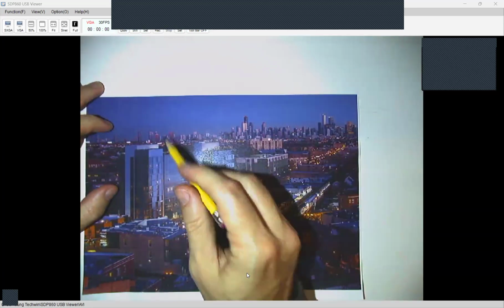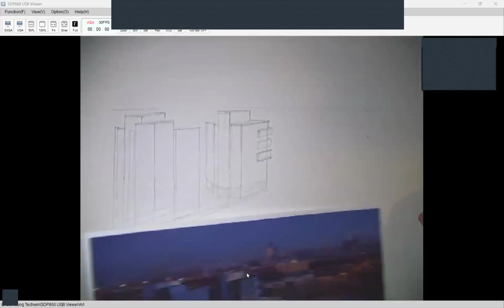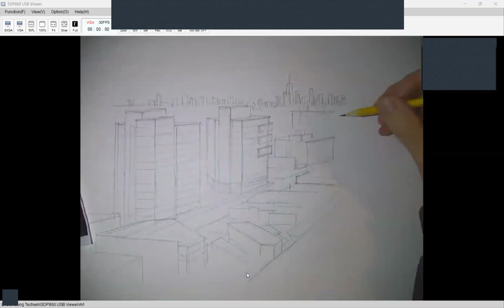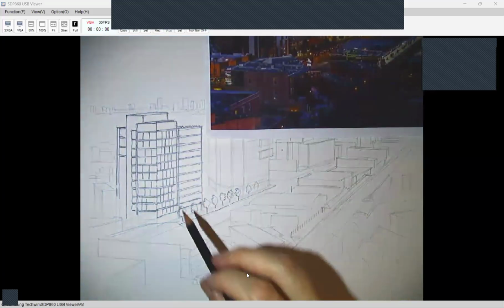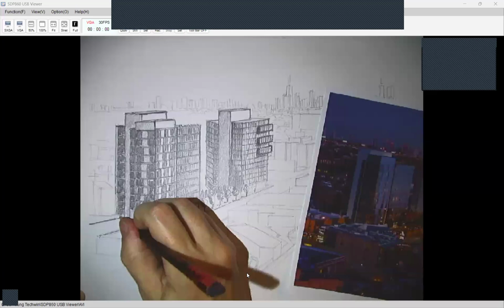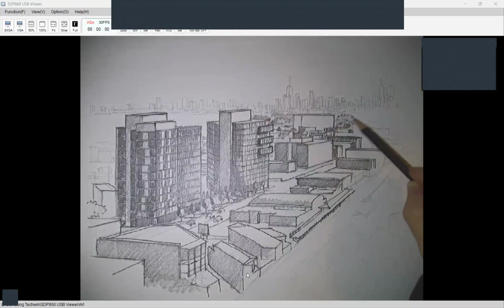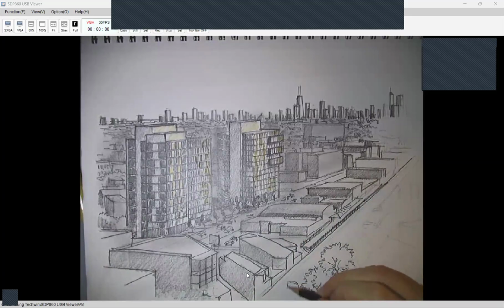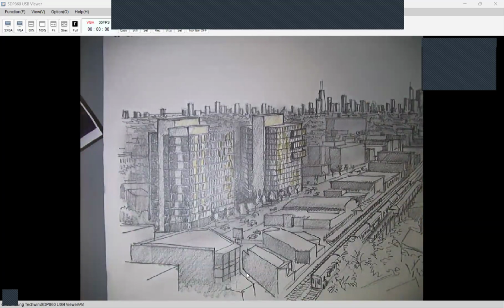Aerial Tutorial - A step-by-step instruction on sketching aerial views.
In this recording we work on moving from ground level views looking up at our subject to being at a high elevation looking down.  This flips the script on the location of the horizon line and opens up a series of questions on how to deal with fore, mid and background.  Our subject matter is an elevated view of Wheeler Kearn’s MiCA Residences.